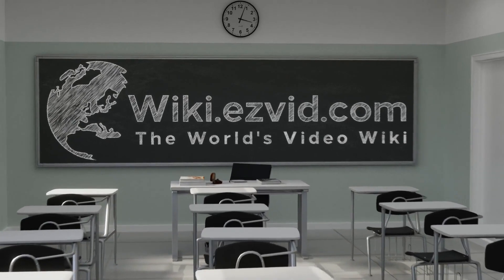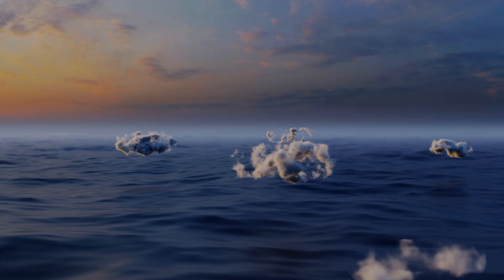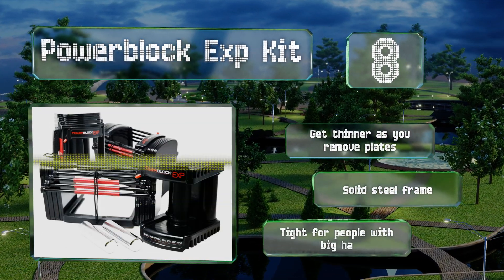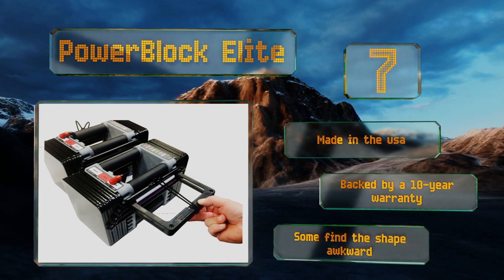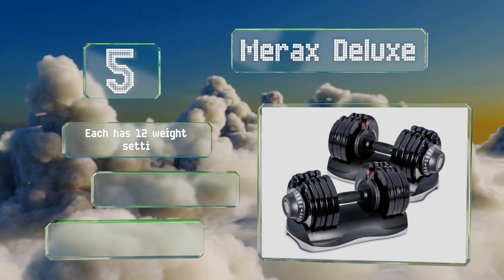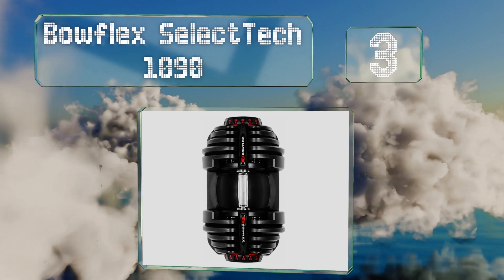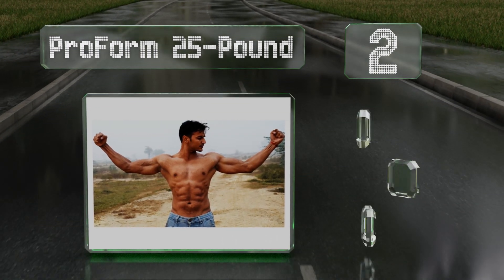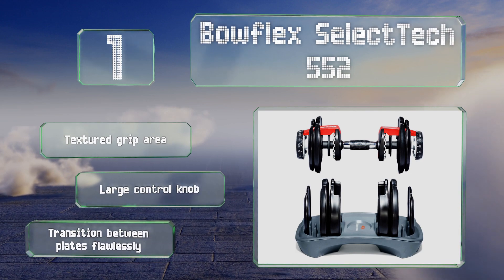10 Best Adjustable Dumbbells 2019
Our complete review, including our selection for the year's best adjustable dumbbell, is exclusively available on Ezvid Wiki.

Adjustable dumbbells included in this wiki include the popsport fitness series, bowflex selecttech 1090, bowflex selecttech 552, merax deluxe, core fitness space saver, powerblock exp kit, proform 25-pound, powerblock elite, xmark fitness xm-3305, and bayou fitness bf-0225.

Adjustable dumbbells are also commonly known as adjustable weights.